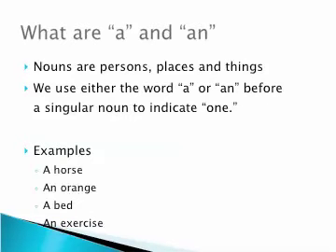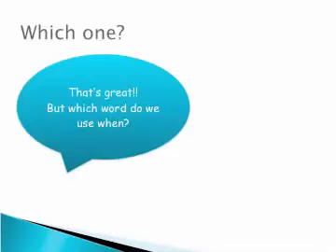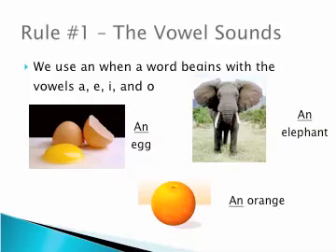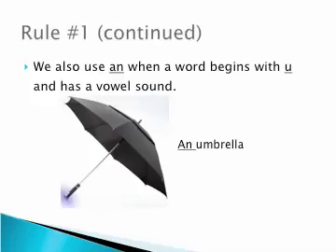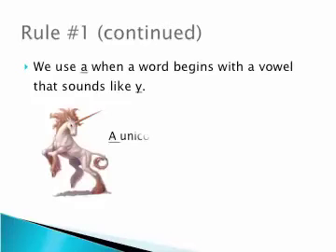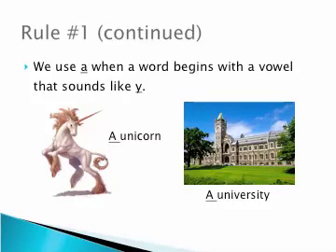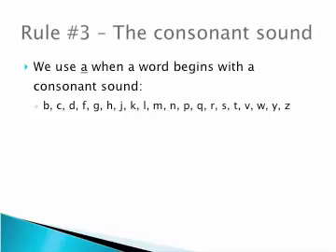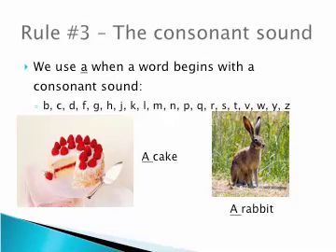Using a and an.mov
For students of English as a Second Language (ESL). When speaking English, how do you know whether to use "a" or "an" before a singular noun? There are some basic rules. Find out here.